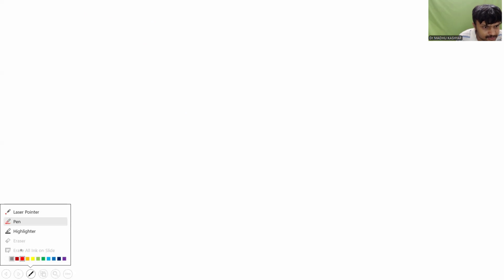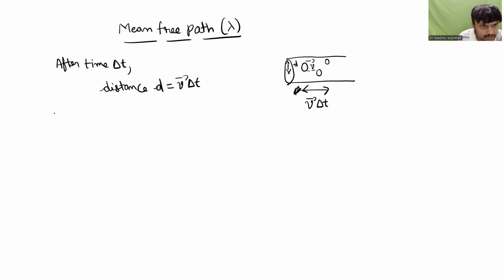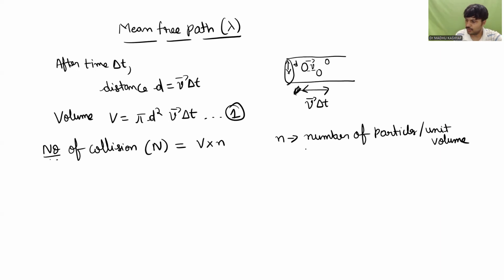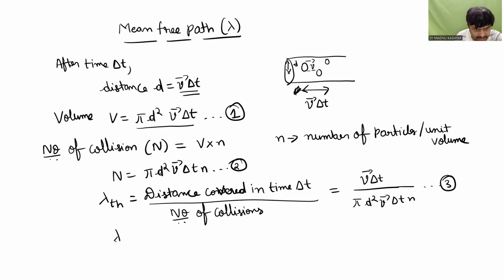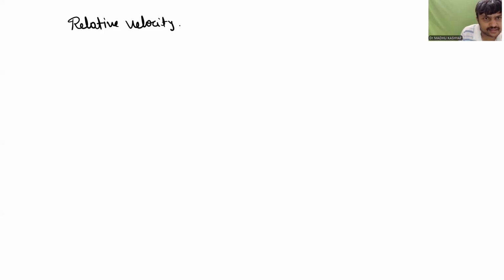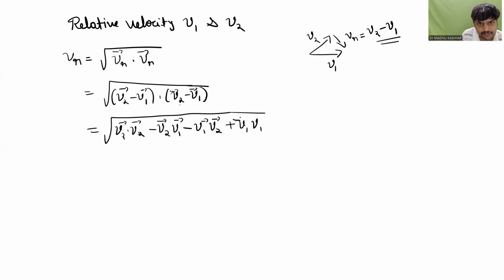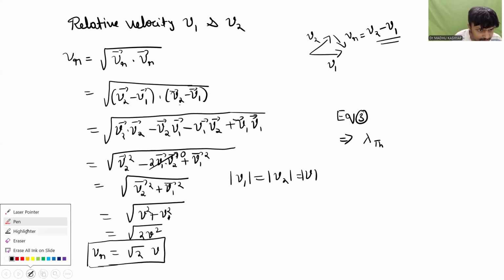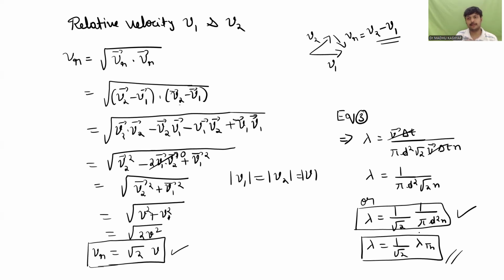Derivation of Mean Free Path of Gas Molecules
For BSc 1st year Physics students